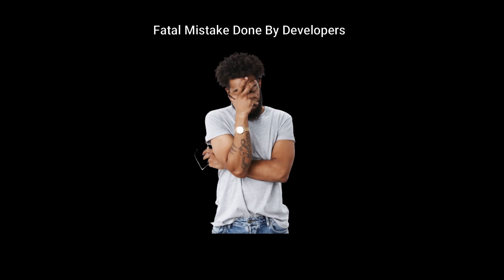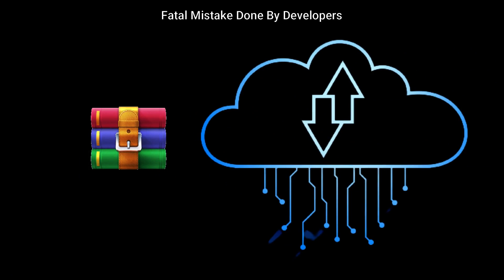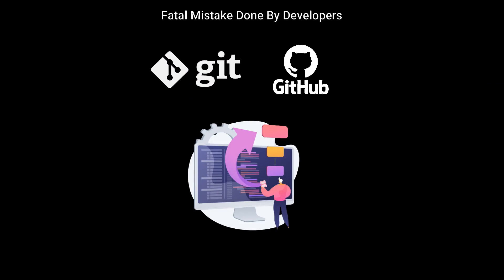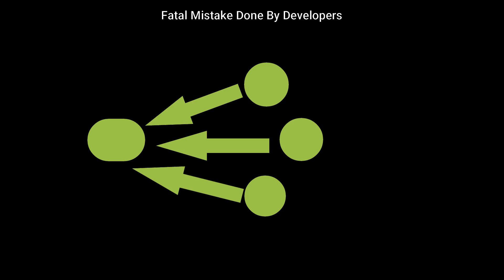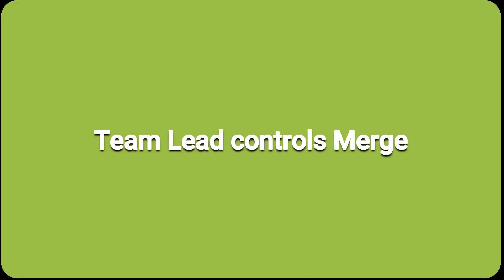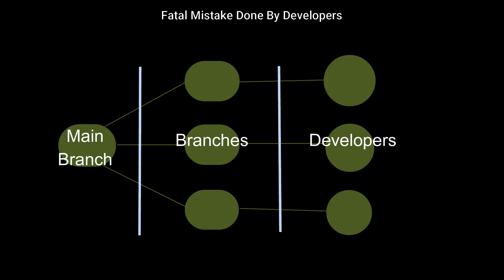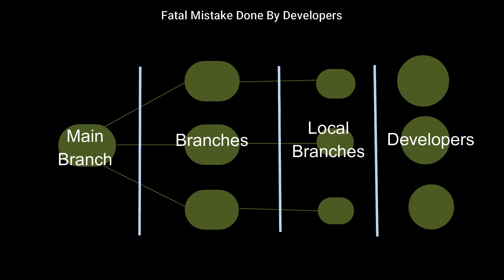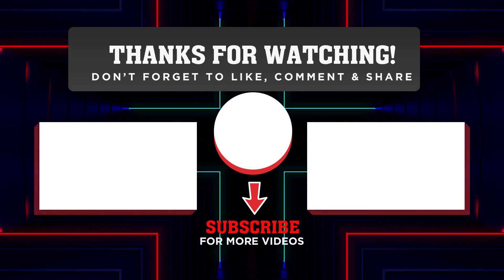A Fatal Mistake done by developers | use GIT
A fatal mistake done by developers | use GIT to solve this problem

A few simple rules of GIT described to make your development workflow  easy.

Credits
Image by cookie_studio on Freepik

Image by mamewmy on Freepik

Image by master1305 on Freepik

Image by benzoix on Freepik

Image by fabrikasimf on Freepik

Image by kjpargeter on Freepik

Image by storyset on Freepik

Image by vectorjuice on Freepik

Image by jcomp on Freepik